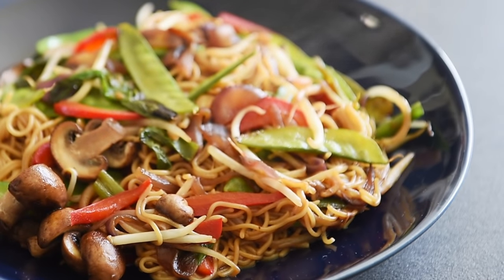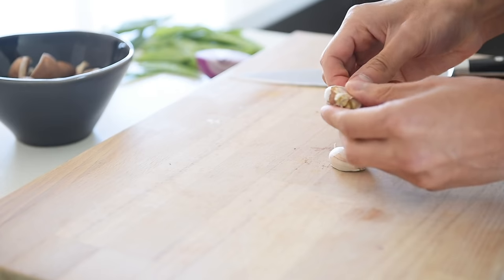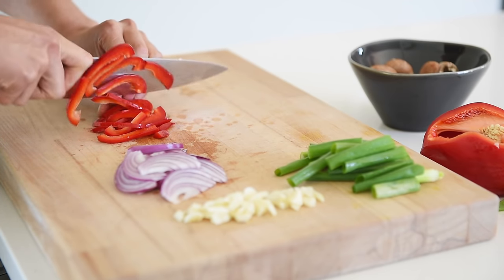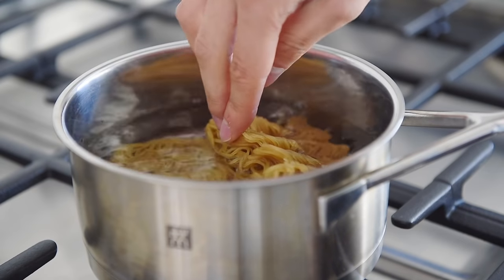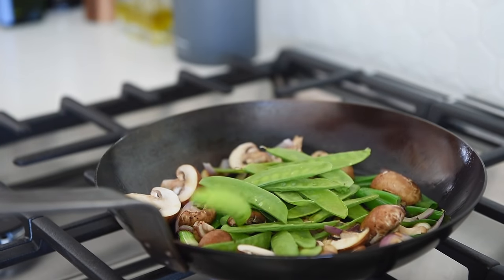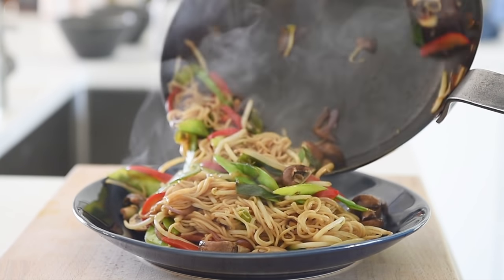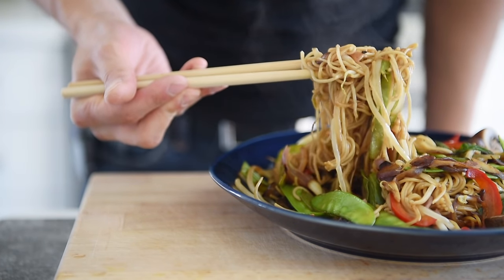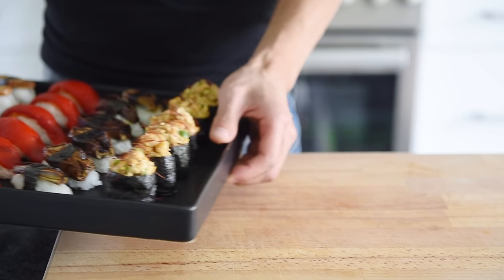Vegetable Chow Mein Recipe | EASY Chinese vegan Noodles dinner idea!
LEARN HOW TO MAKE AN EASY CHINESE CHOW MEIN NOODLES RECIPE

LAY HO MA!!  By far one of the most popular noodle dishes around - and for good reason!  This easy vegan chow mein is quick to put together and is super delicious.  Join me in this episode and learn how to make a vegetarian/vegan chow mein recipe.  Let's begin.

Ingredients:
1 cup cremini mushrooms
2 pieces garlic
2-3 sticks green onion
1/2 red onion
1/4 red bell pepper
1/2 cup snow peas
2 tbsp soy sauce
1 tbsp rice vinegar
1 generous tbsp hosin sauce
splash of toasted sesame oil
130g ramen noodles
2 tbsp olive oil
1 cup bean sprouts

Directions:
1. Bring a pot of water to boil for the noodles
2. Roughly chop the mushrooms, garlic, and green onions.  Slice the red onion and red bell pepper
3. Peel down the tough stringy part of the snow peas
4. Prep the sauce by combining the soy sauce, vinegar, hosin sauce, and sesame oil
5. Cook the noodles for half the time of package instructions.  In this case 2mins.  Gently stir the noodles to keep them from sticking
6. Strain out the noodles and set them aside
7. Heat up a non stick pan on medium heat.  Add the olive oil
8. Add in the red onion, green onion, and garlic.  Sauté for about a minute
9. Add the mushrooms, snow peas, and bell pepper.  Sauté for a couple of minutes
10. Add in the noodles, sauce and bean sprouts.  Sauté for another minute or two and you're done